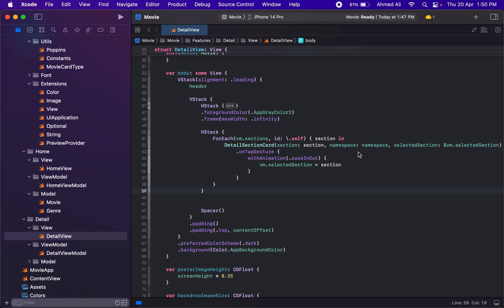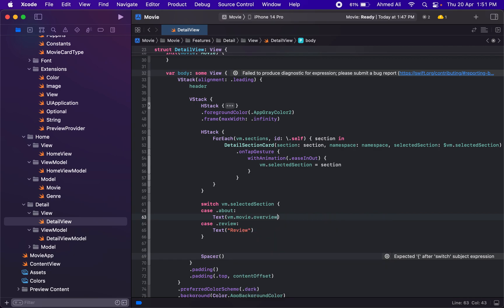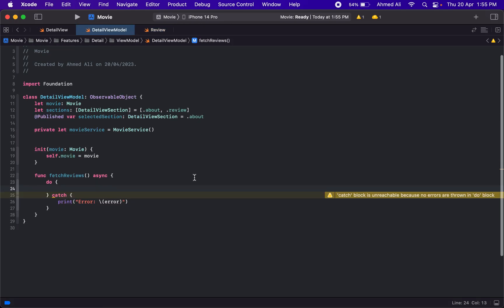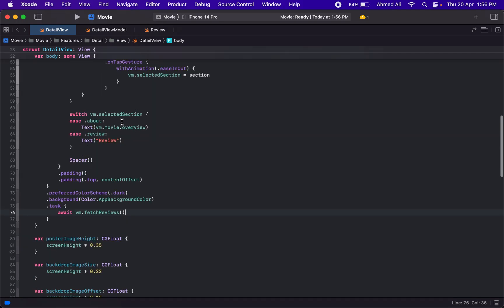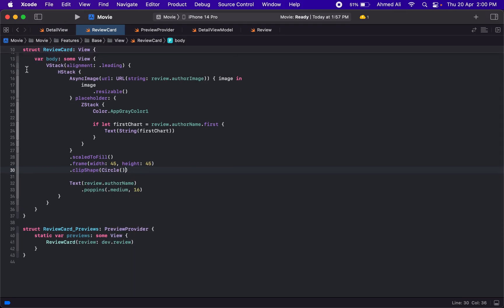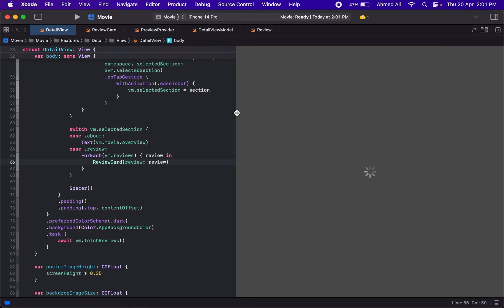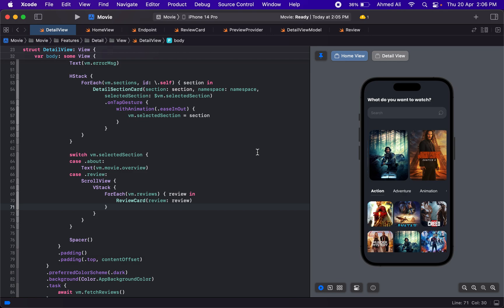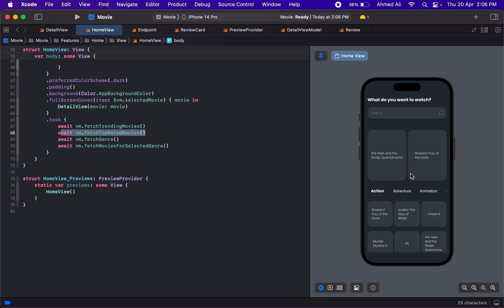Fetch & Design Reviews List | Last Episode | SwiftUI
This is final video of this series. We will fetch reviews for selected movie and display. We will design Review Card.